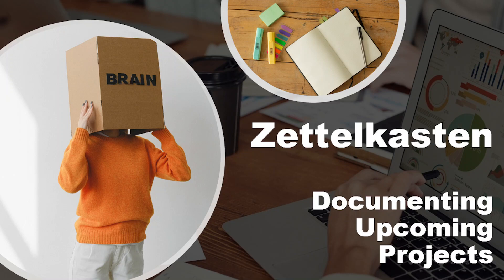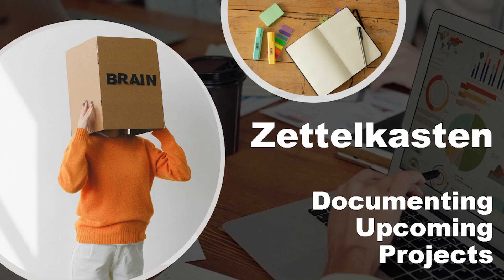Zettelkasten; Documenting Upcoming Projects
Project Documentation - Yuk! A necessary evil. Can we use Zettelkasten as our documentation tool? It seems that we can. This could be an answer to an age old problem.